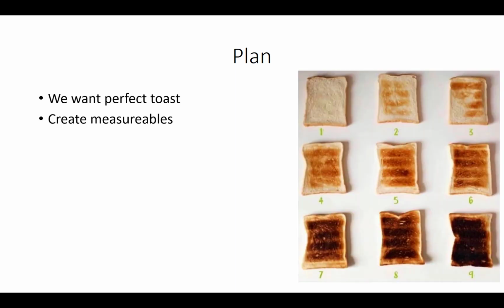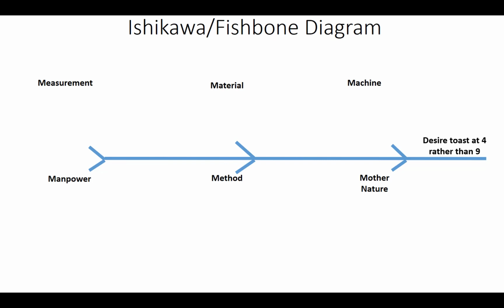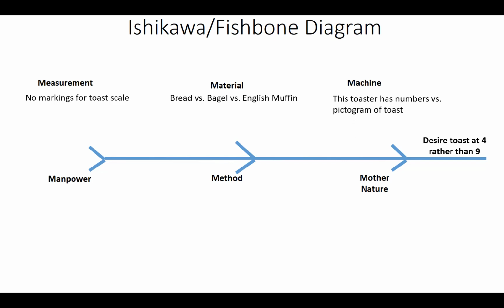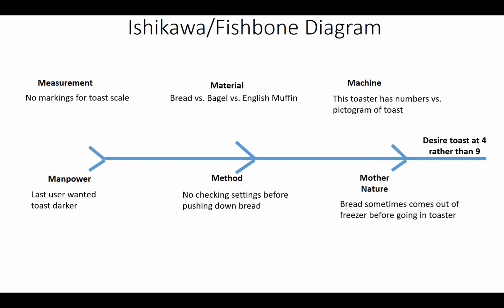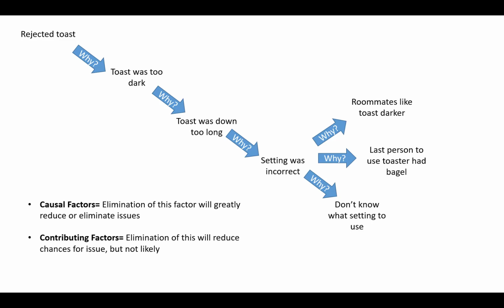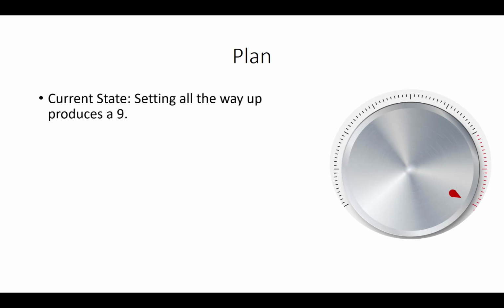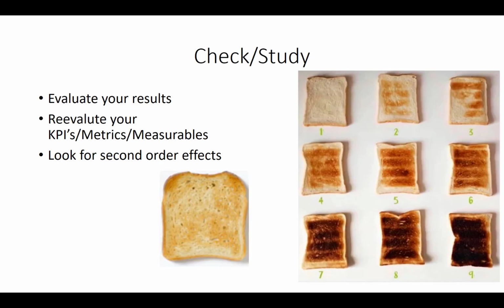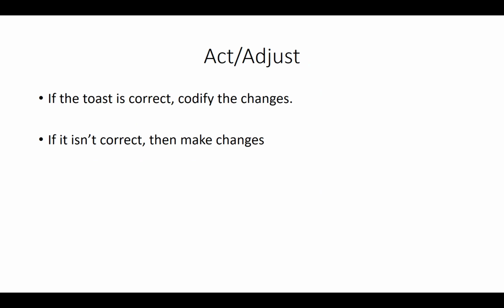Problem Solving Process Improvement 2